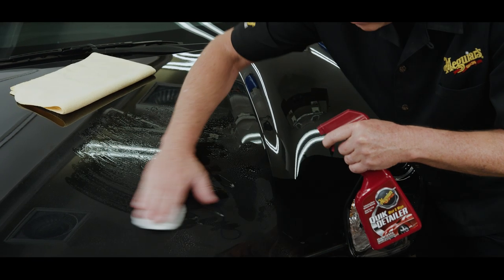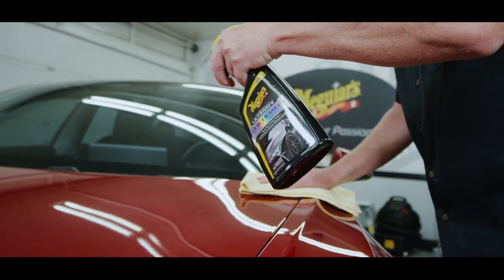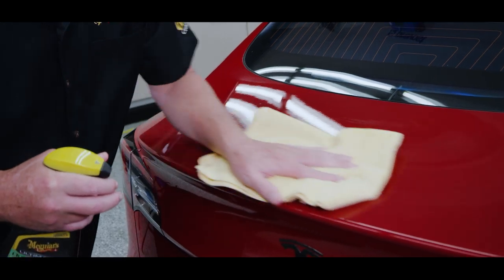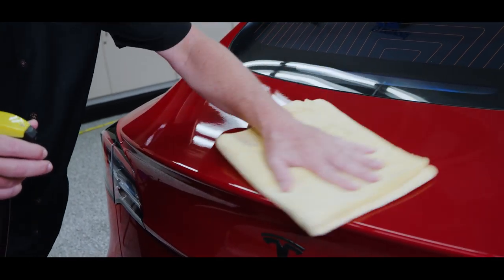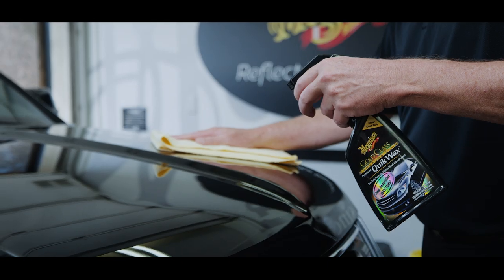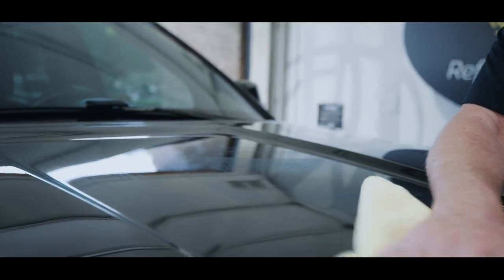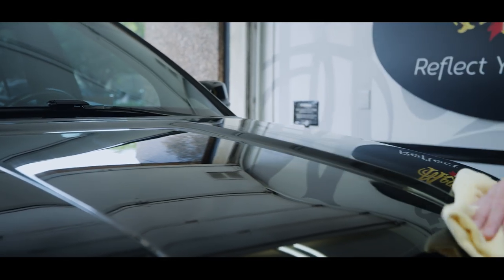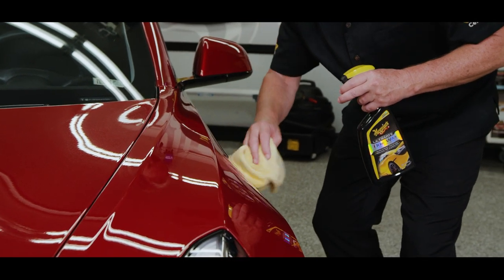Spray Detailer vs Spray Wax – You Spray on & Wipe Off, So What’s the Difference? Ask Meguiar’s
A car spray detailer, like our classic Quik Detailer Spray, Gold Class Premium Quik Detailer, Ultimate Quik Detailer or even our Hybrid Ceramic Detailer, are all maintenance products and are designed to act as a lubricant when removing dust, fingerprints or light contaminants. Each one has their own unique characteristics, but they can all be referred to as the missing link between washing and waxing.

Spray waxes on the other hand, are a quick and easy way to add extra protection to your paint finish and are used on clean and dry paint surfaces. Sometimes referred to as a booster wax, spray waxes are a great way to add a little extra protection over the top of your favorite liquid wax or paste wax when time is limited.